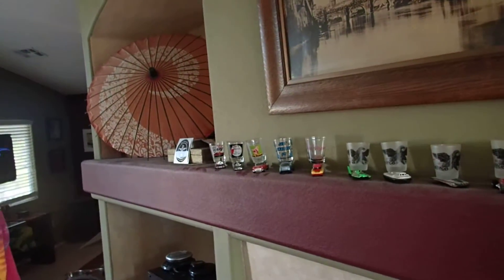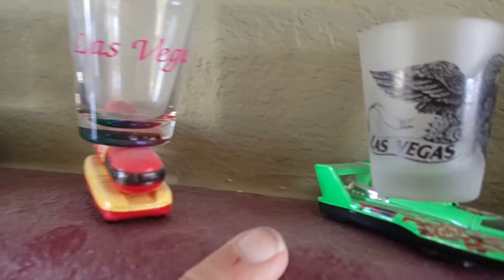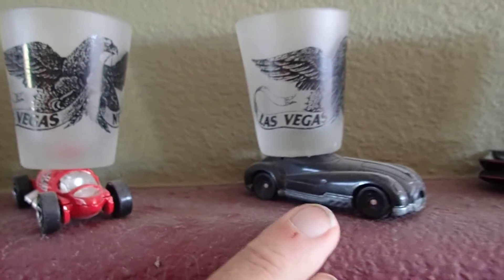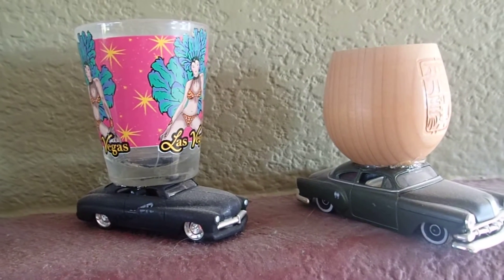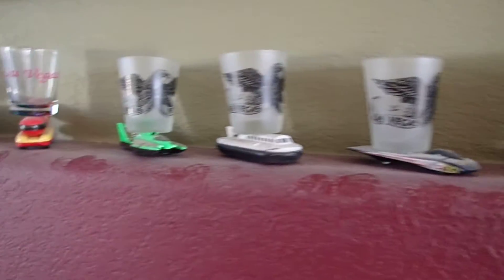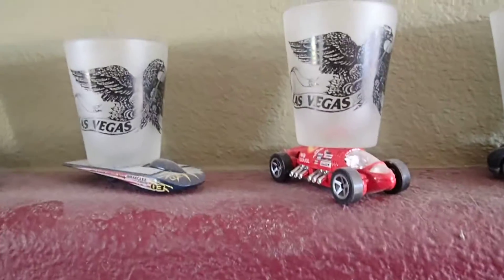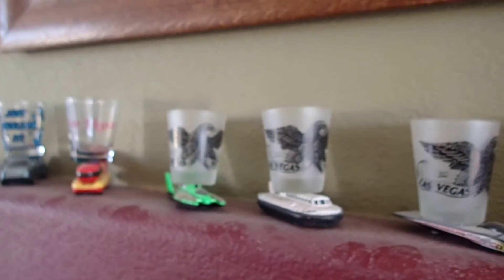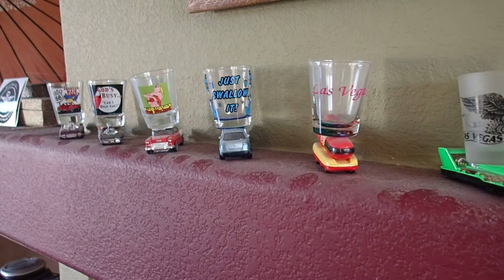Corey - The Special Shotcars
Corey Jensen reviews some of the special shot cars from his vast collection with Rick Kinnaird.